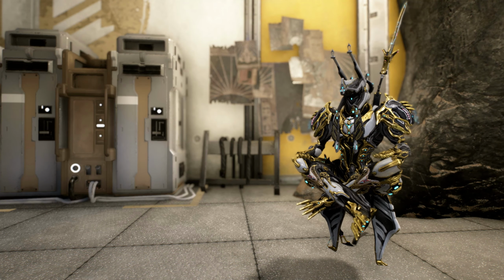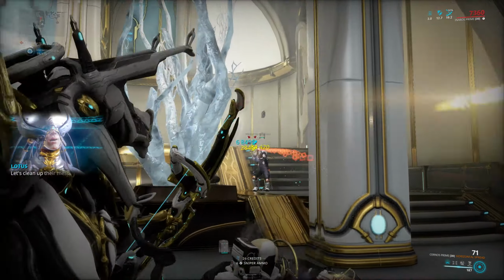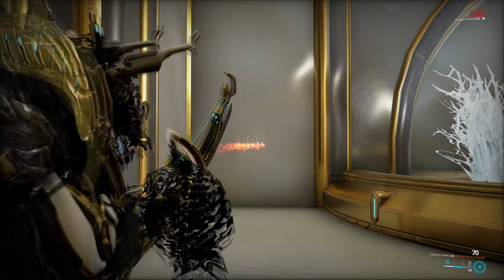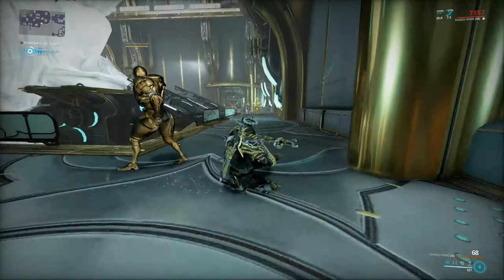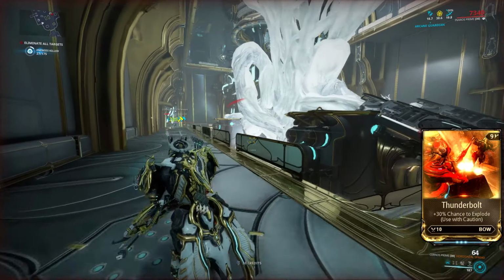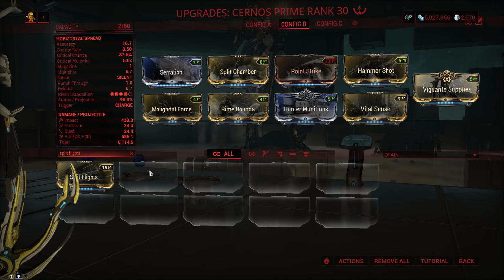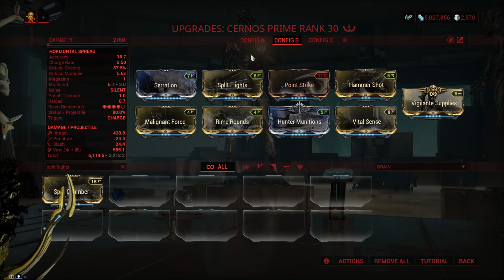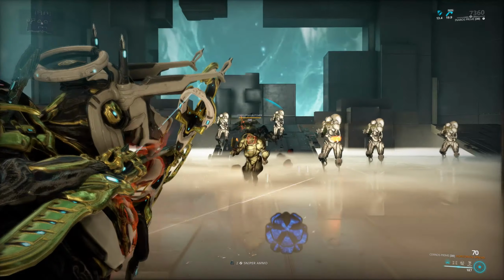Warframe Weapon Encyclopedia - Cernos Prime (2021)